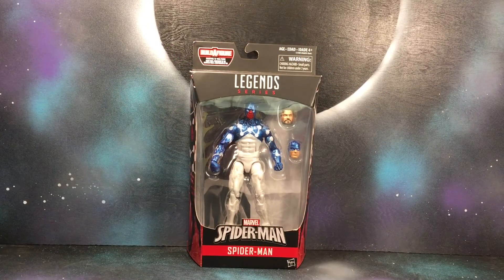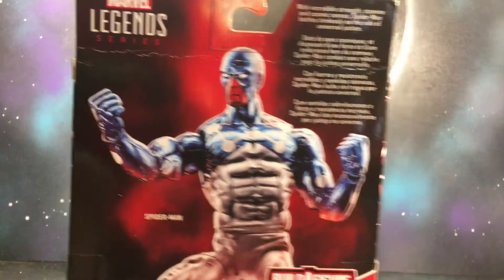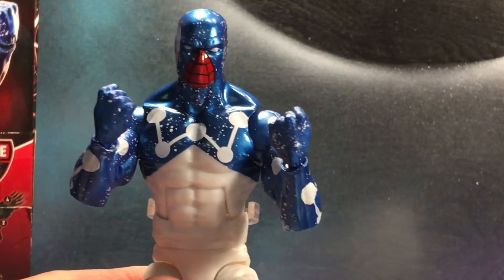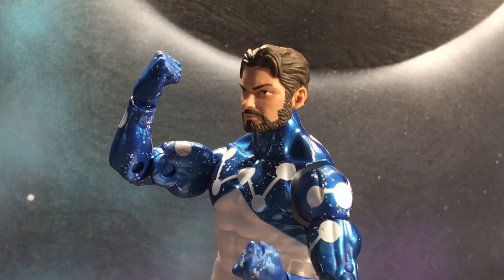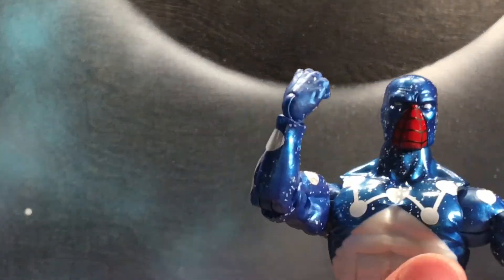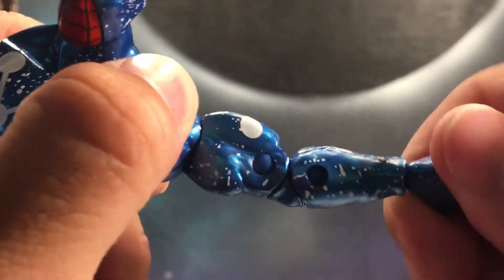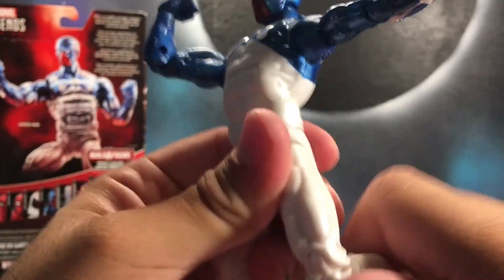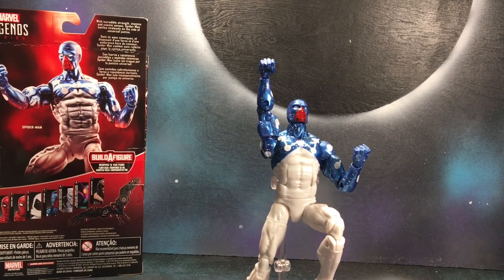Marvel Legends: Cosmic Spidey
Join me as I review Cosmic Spidey/Captain Universe from the Vulture build a wings line. I want to give a huge S/O to Mike Diaz for once again letting me review 1 of his figures.

blackhole.co...